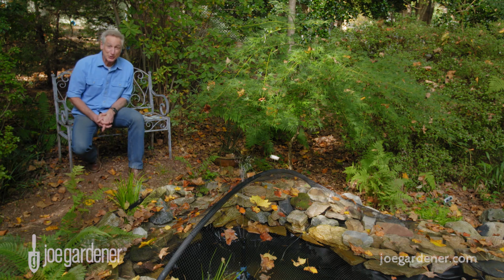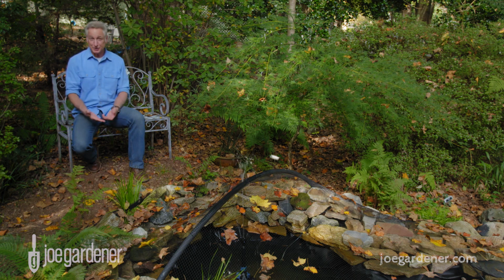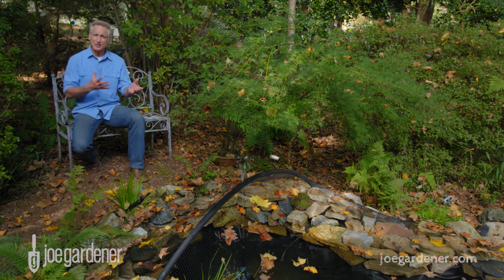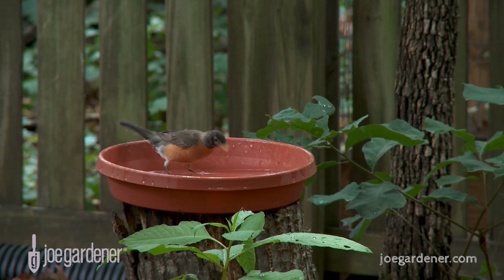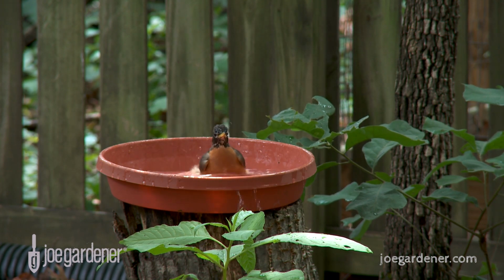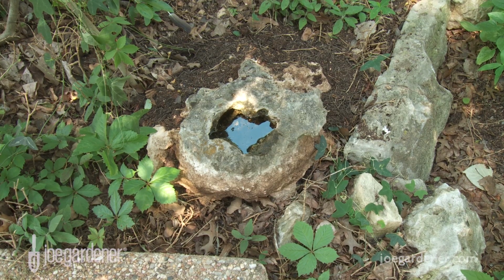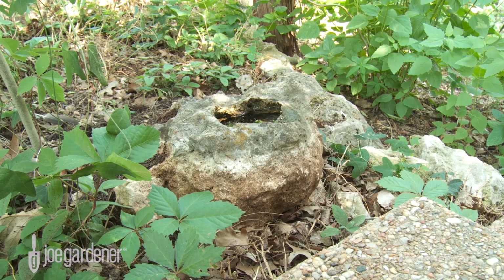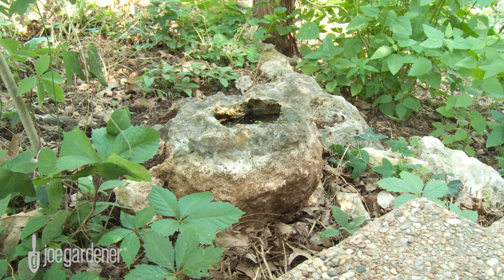How to Create a Wildlife Friendly Habitat in Your Garden or Landscape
Creating a garden or landscape that attracts, feeds, and houses birds, pollinators, and other beneficial insects is a great way to do your part to grow a greener world. From choosing the right plants to providing water and shelter, Joe Lamp'l provides the key considerations to keep in mind when building your own wildlife friendly habitat.

There’s MUCH more great garden info from Joe Lamp’l of joegardenerTV - including Joe's Online Gardening Academy and links to The joe gardener Show weekly podcast series garden blogs and e-book resource guides to teach you everything you need to know about composting and more.

e-newsletter to share new resources and ask what else you want to know about growing a greener world

Joe Lamp’l, the “joe” behind joe gardener is the creator, host and executive producer of public television’s Growing a Greener World. Watch episodes of his Emmy Award-winning show on our sister channel, GGWTV